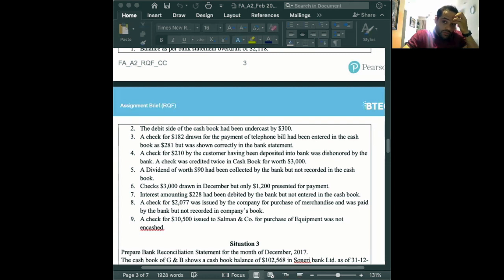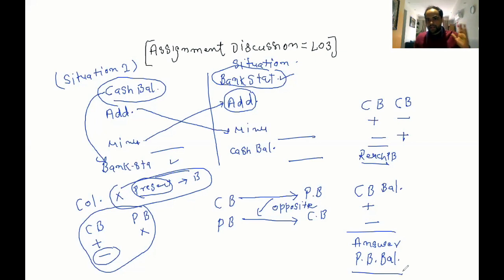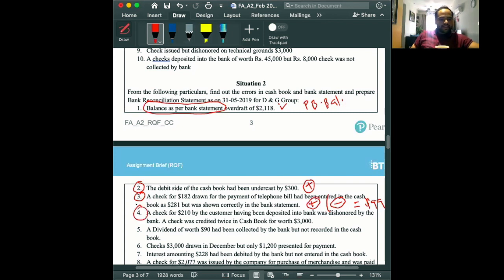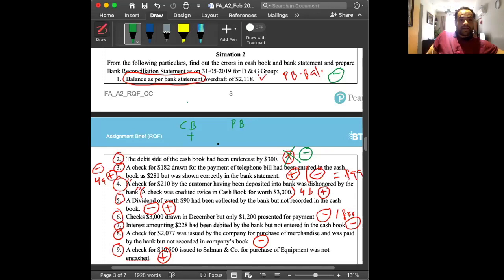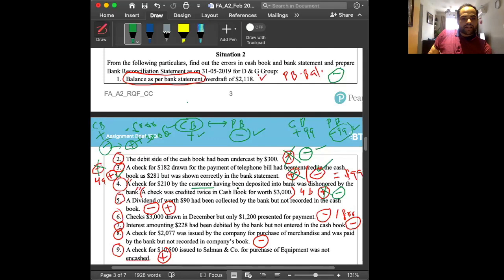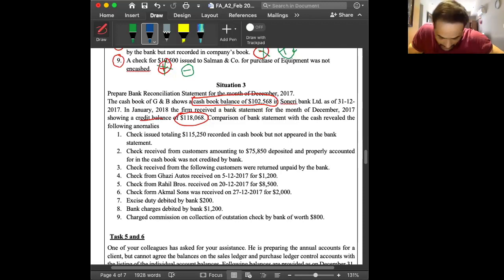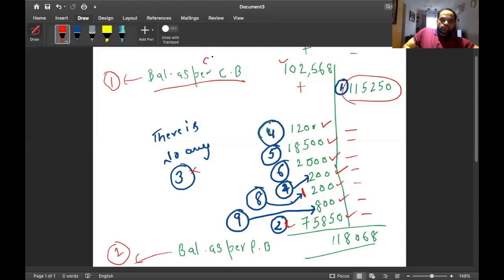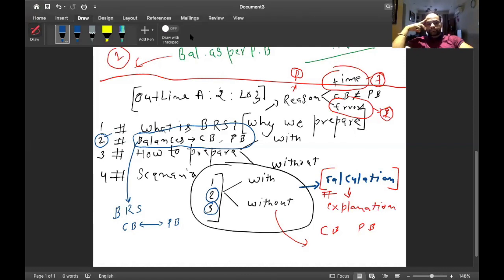Zoom Session_BTEC_Financial Accounting_A2: LO3 (Part 2)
Assignment Discussion and Outlines